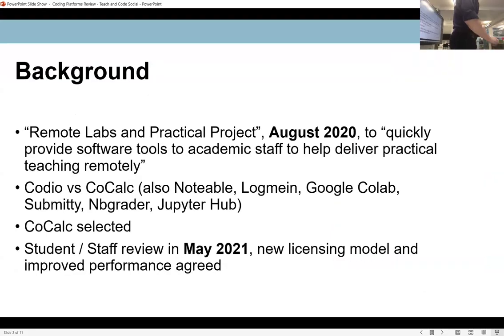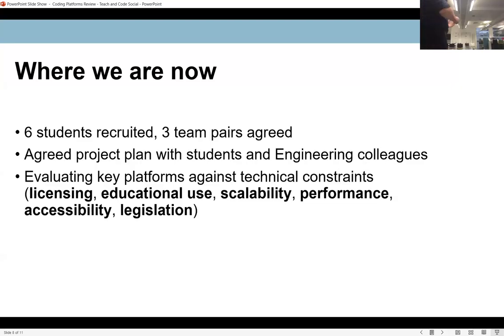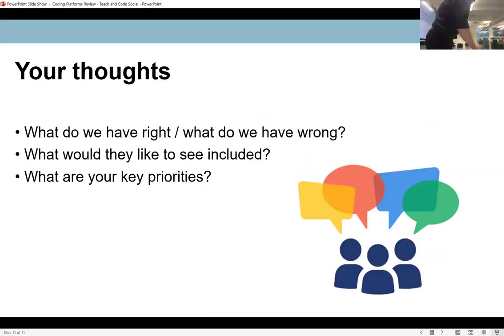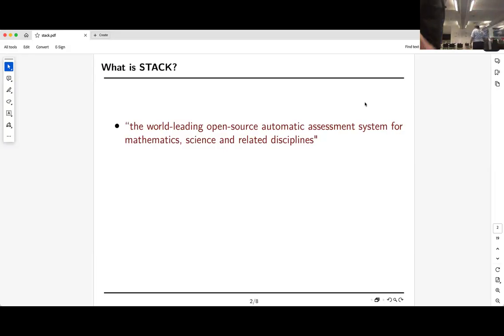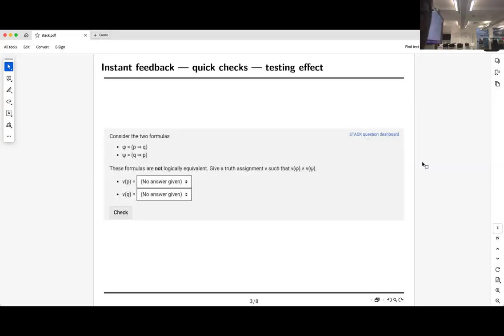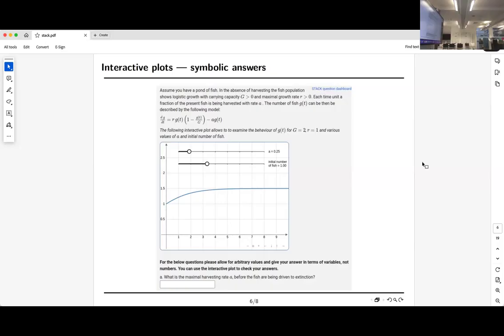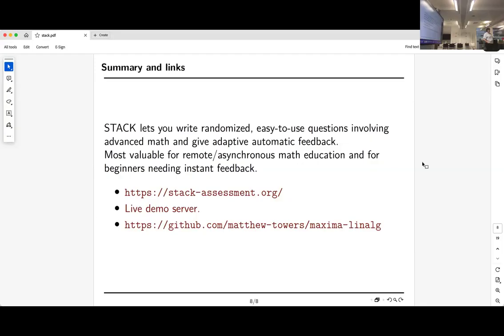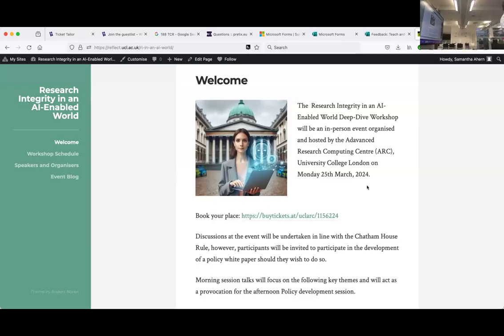Review of Coding Platforms, R.Osborne; STACK, M.Towers (UCL MAPS) | ARC Teach & Code Social Feb 2024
ARC Teach and Code Social 21 February 2024

Speakers: Richard Osborne (UCL MAPS); Matthew Towers (UCL MAPS)

Topics: Coding Platforms Review; STACK